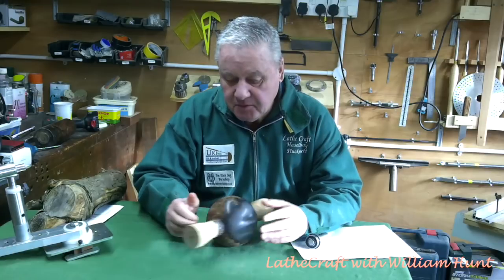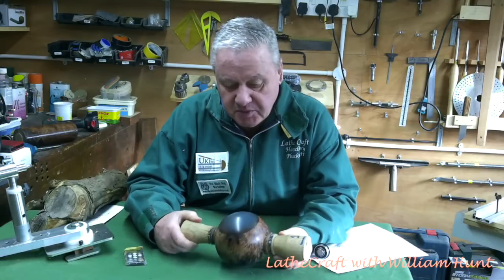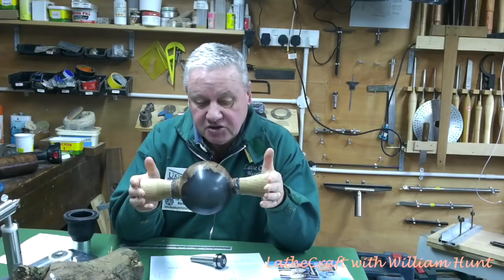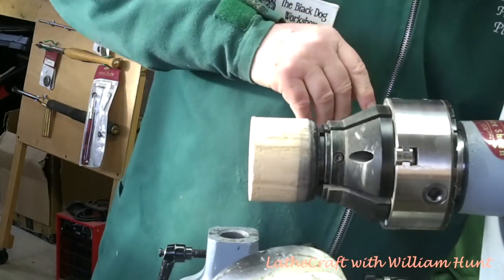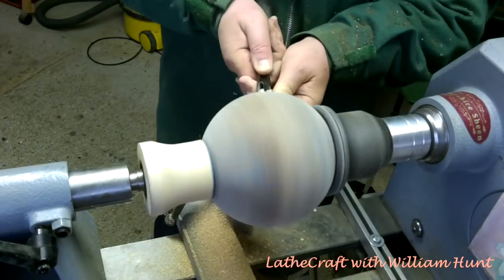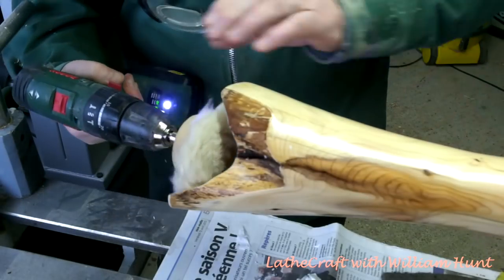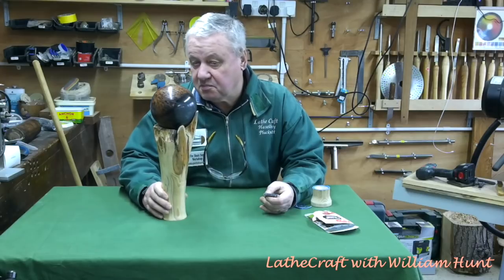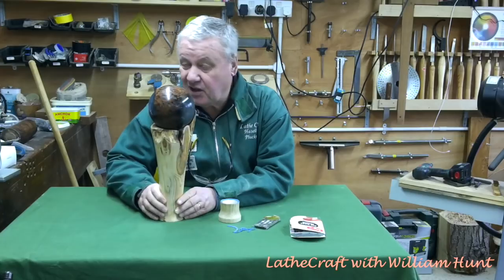Woodturning - Cold Hearted Orb (Resin and Yew)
Woodturning a resin hybrid sphere and yew stand. Cold Hearted Orb is a hybrid bur elm and resin sphere mounted on a yew wood stand. This was a recovery project in that my first attempt at a hybrid sphere did not turn out as planned and I was looking for a way to utilise it in another project.

William Hunt woodturner.

I drew the inspiration for this from Mike Waltd’s recent 2-part YouTube videos on an Oak Sphere and Sapele Stand.

Ironically, the yew is from the same limb as Mike’s Christmas Tree project published on 18 Dec 18.

lastly, I tried out some Sugru as a medium for the face of the tailstock arbor whilst completing the sphere. Sugru is a mouldable glue but cures as a firm silicone rubber. It's a useful product to have around the workshop.

Yes, I'm a Moody Blues fan.